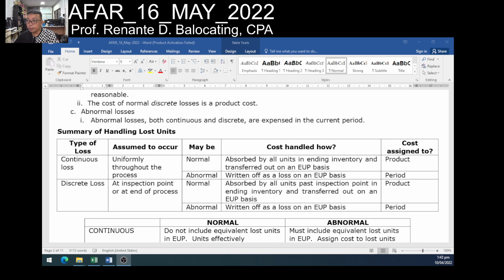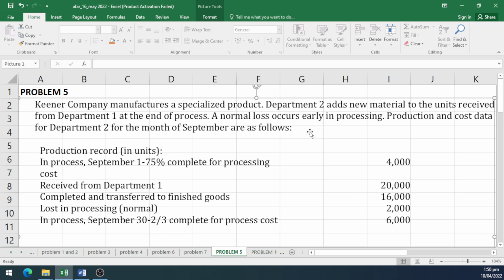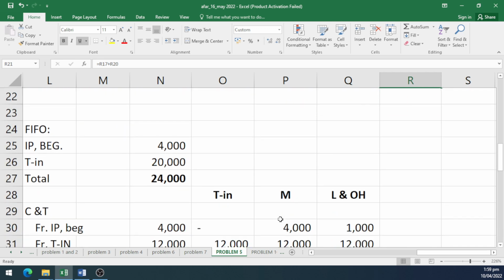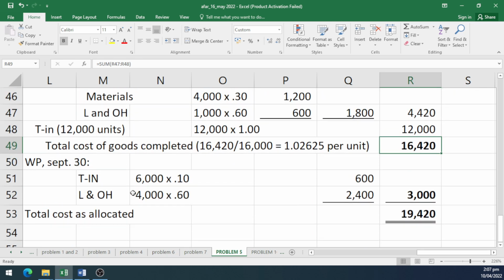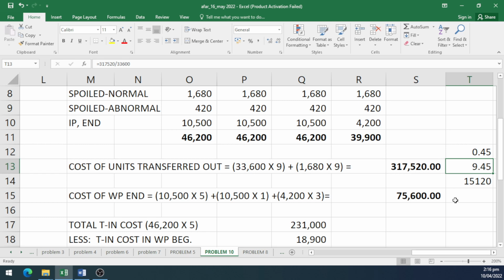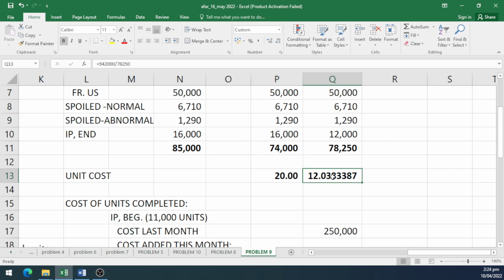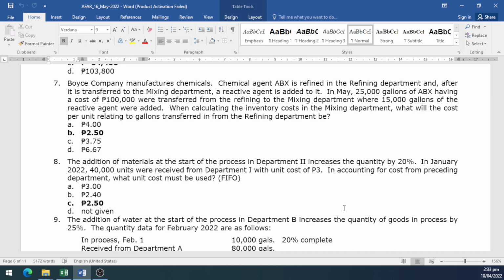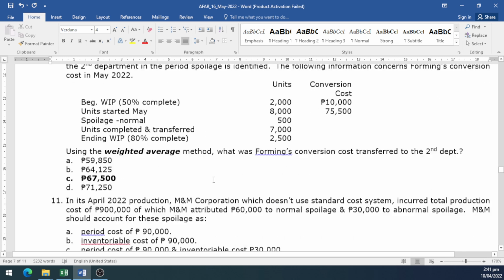AFAR 13.3 PART 2